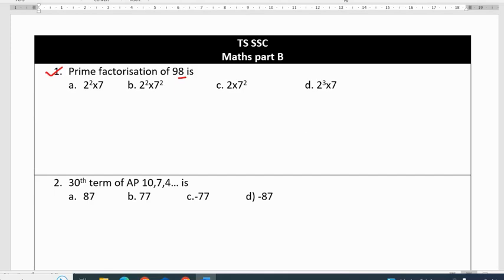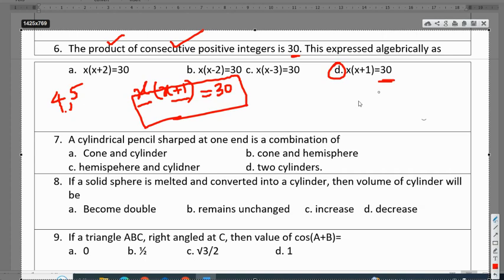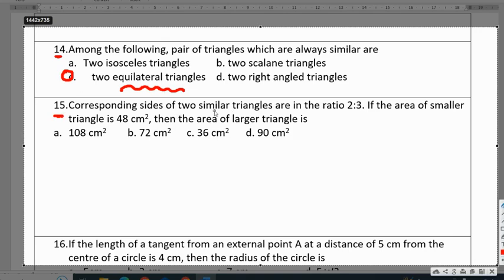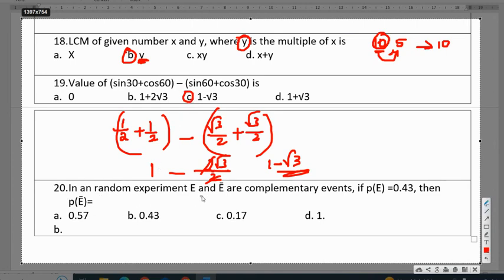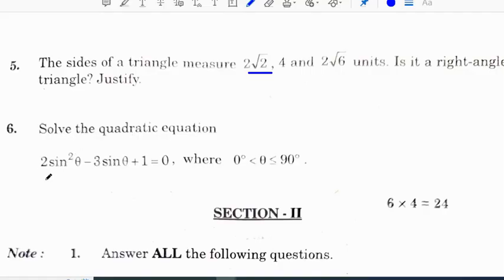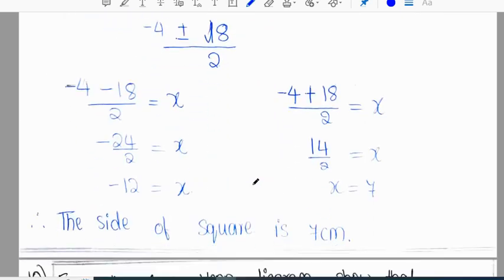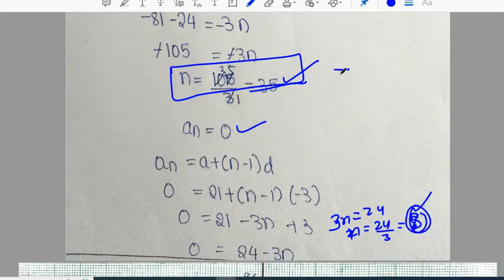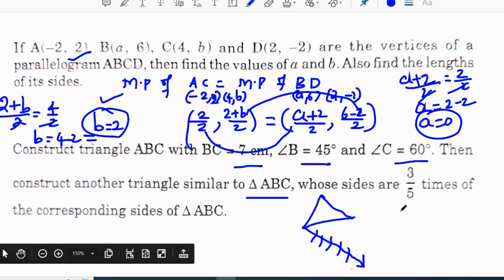TS ssc maths answer key 2023. Maths answer key Class 10. Math answer key 2023 class 19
Maths answer key